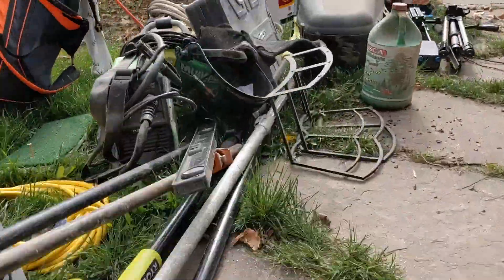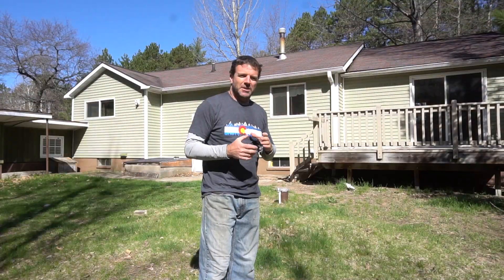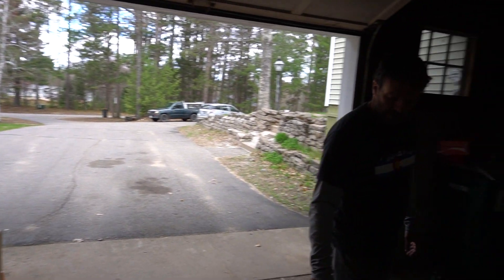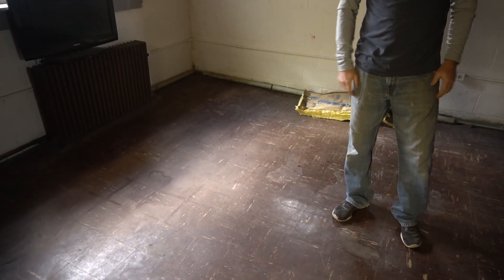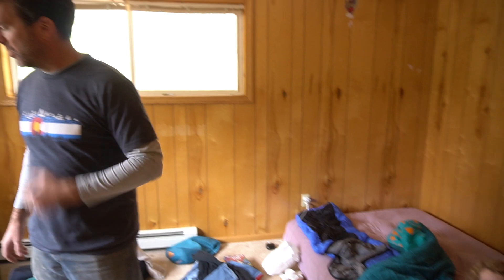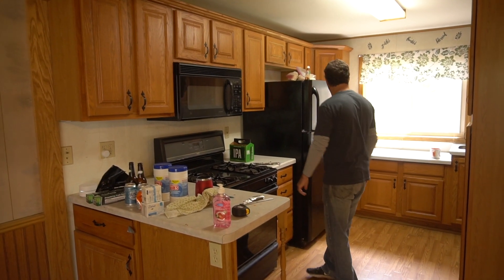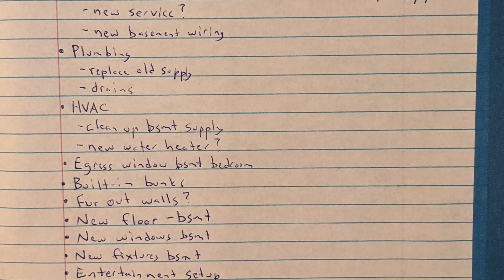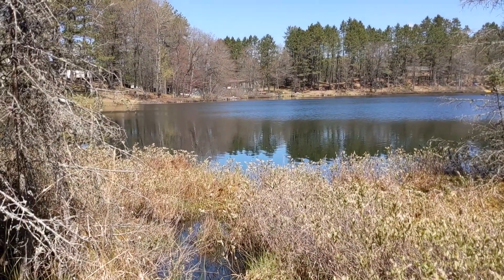Northwoods Cottage Adventure: Ep 2 Which place did we choose? Touring the cottage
The choice is made and the cottage is purchased. Now we get to see what we're in for. I've ventured forth ahead of my family to assess the situation and get some remodel projects underway. Will I be able to get this place livable before the family arrives in five weeks?

And what do Johnny Carson and Led Zeppelin have to do with anything?